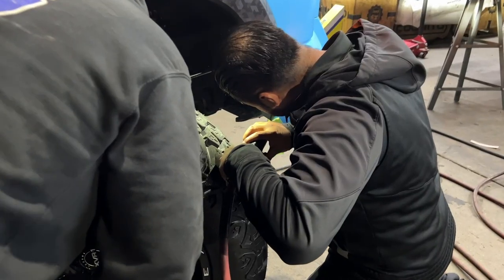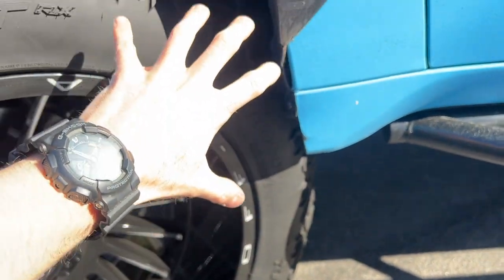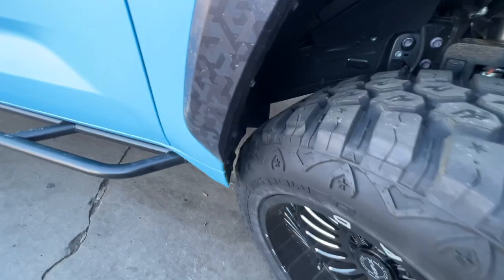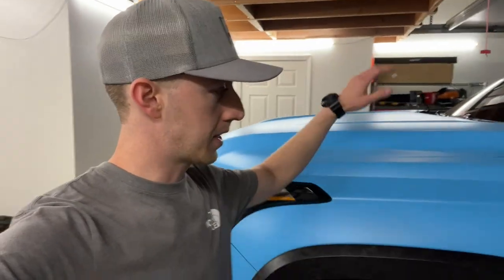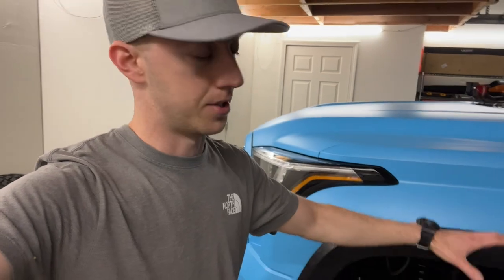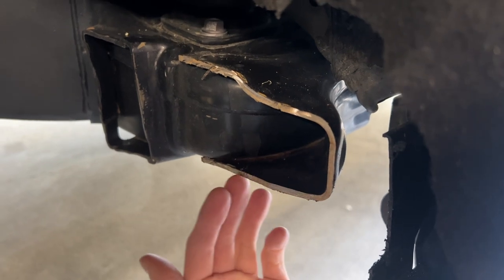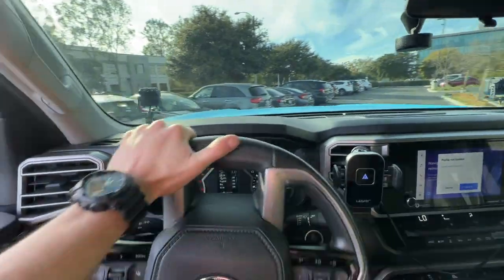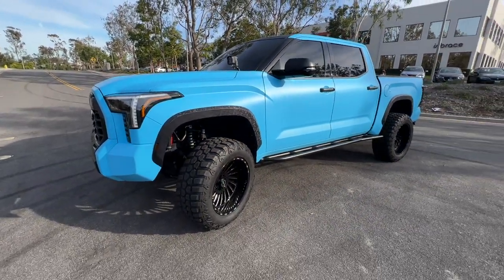MAJOR TRIMMING TO FIT MASSIVE 37X13.5 WIDES